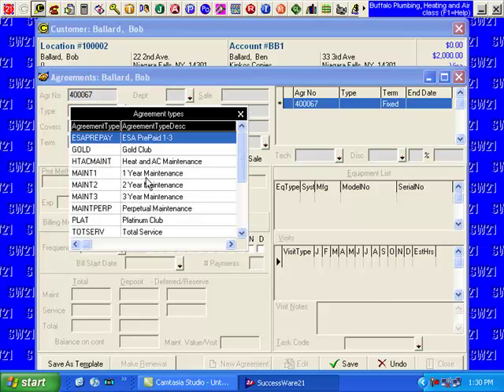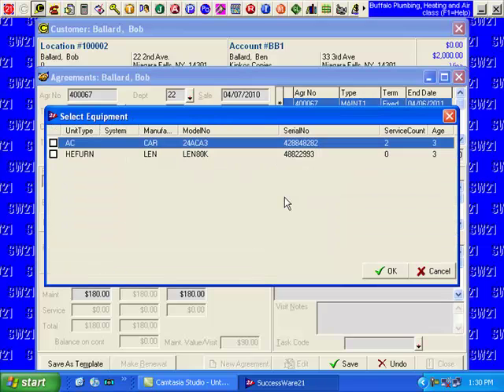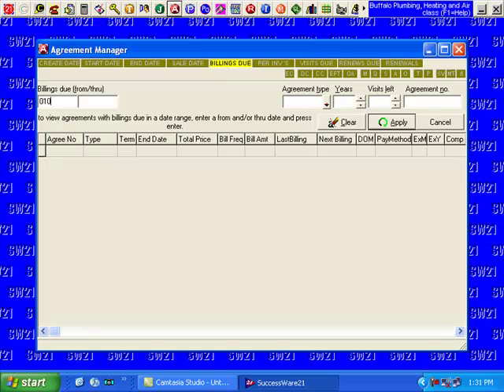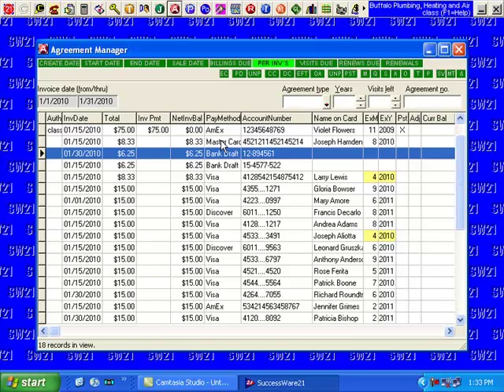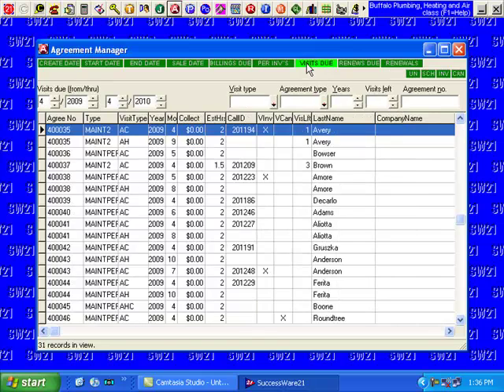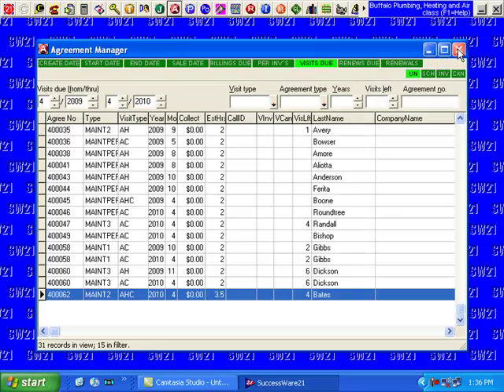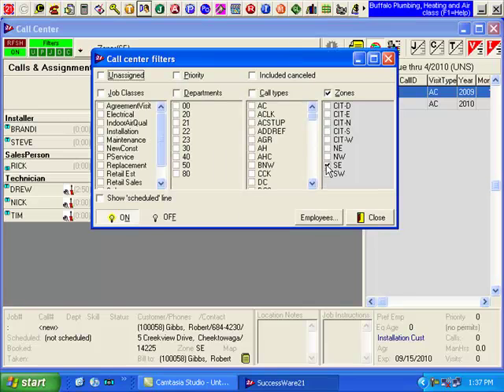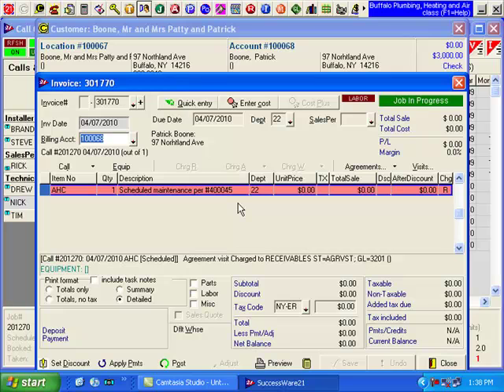SuccessWare21 Agreement Management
Agreements mean consistent revenue and loyal customers. Agreement and visit management is a breeze.